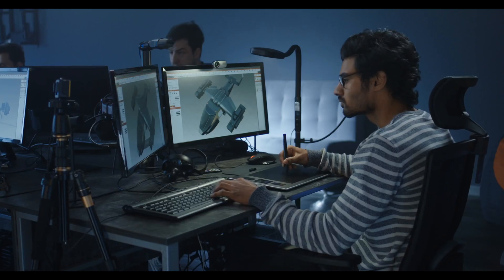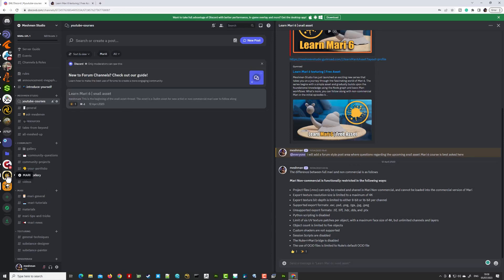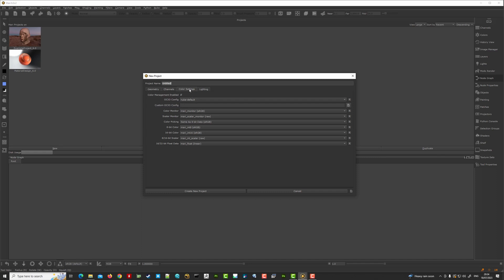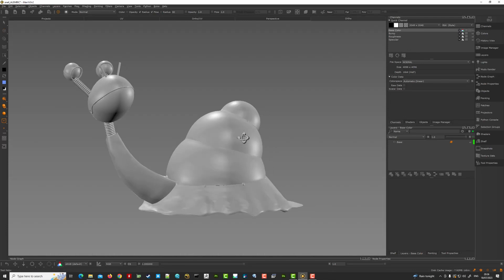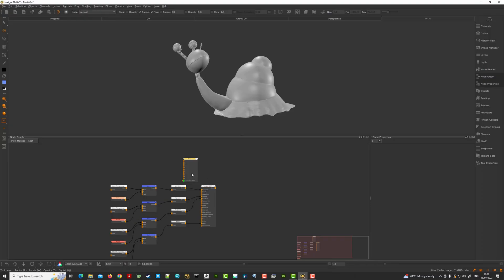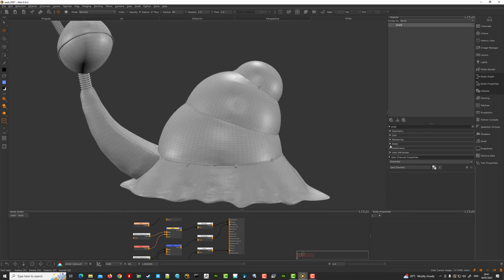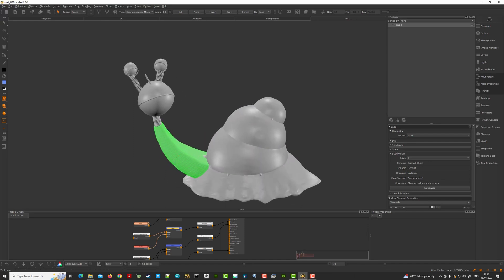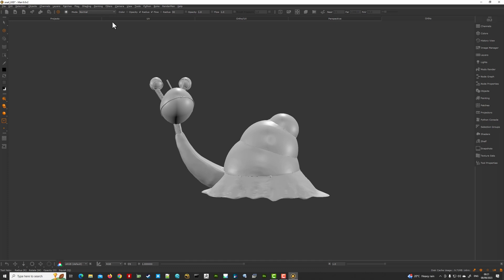Learn Mari non commercial : become a texture artist | Mari tutorial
Learning new and updated knowledge is even more important now for VFX artists suffering from the collapse of the industry related to the writers and actor strike. Meshmen Studio is now focusing on a new series targeting new texture artists or seasoned artists within the industry who want to upskill or learn a new discipline. We start the series using Mari non-commercial as it's free and you can easily follow along with the free asset that is available on meshmen studio gumroad.  I hope the industry gets back to business very soon as we see too many artists struggling in these difficult times.

00:00 Writers strike upskill
01:33 Free assets and resources
02:39 download mari non commercial
02:59 Mari 6 project load
04:42 Mari user interface overview
06:15 Mari tab interface
07:26 load USD into mari
07:50 open subiv smoothing in mari
08:45 Mari tools menu and selection of patches/ faces
10:39 Basic navigation, mouse wacom